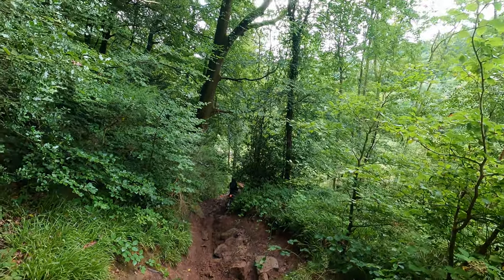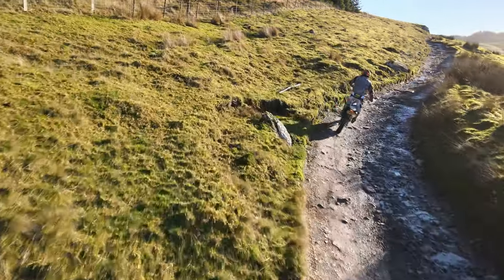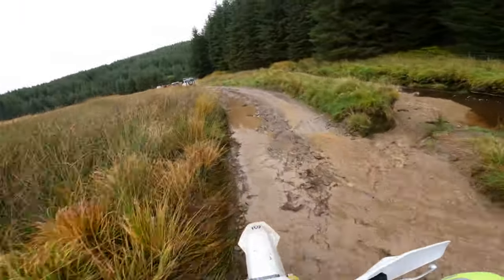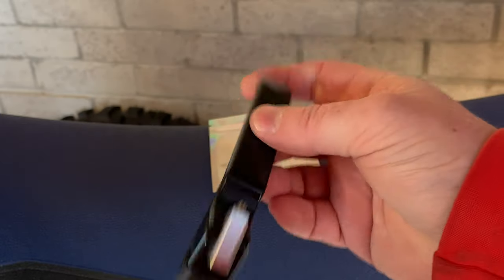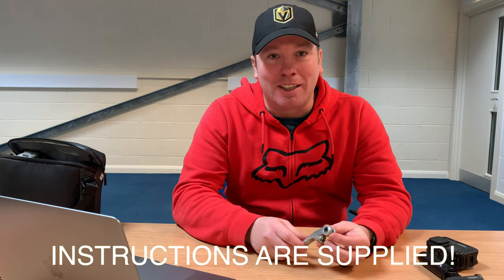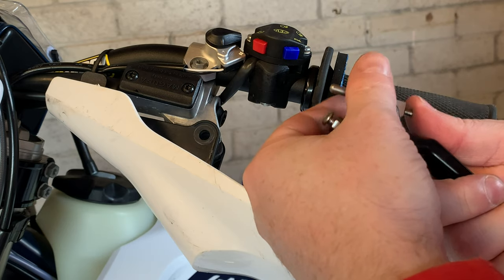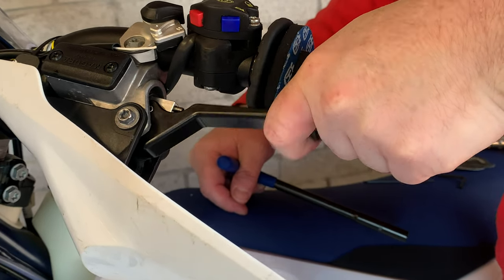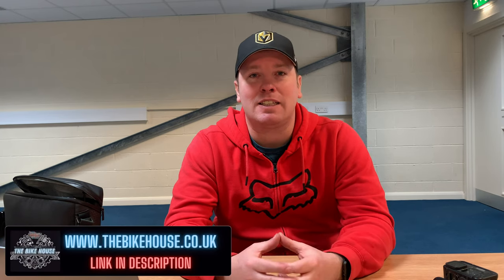Husqvarna Magura Clutch Lever Upgrade | The Bike House EASY PULL Clutch Lever review and install.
After suffering with arm pump on an enduro ride, I got hold of the Husqvarna Magura Clutch Lever Upgrade, and tried which is know as the 'Magura EASY PULL Clutch Lever'. This is my review and install video.

My Motovlog and on-the-go charging setup:

Helmet Gripper mount
Purple Panda Microphone
GoPro Battery Charger Power Bank charges my Phone and GoPro batteries while when I'm riding the
Official GoPro Enduro Battery

There is no additional charge to you If you purchase a product or service with the links that I provide but each purchase helps support my channel so I can continue to provide you with content!

All views in the video are mine and mine only, and are not influenced in any way.
I work full time; making videos with regards to motorcycles, motorcycle products; uploading to this YouTube channel is my hobby. There is no financial gain for me conducting product reviews.
Please do your own due diligence on any product you wish to buy that has been reviewed on YouTube.